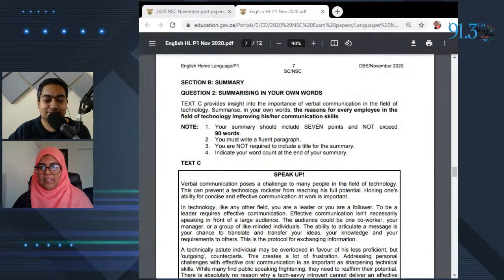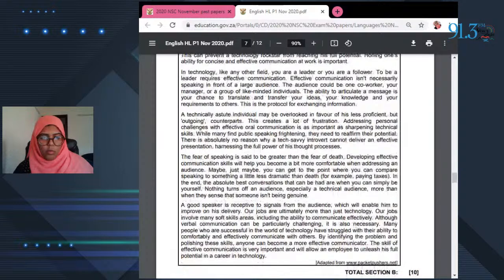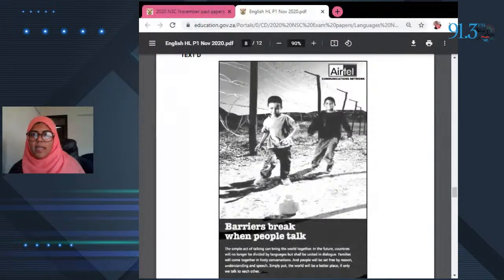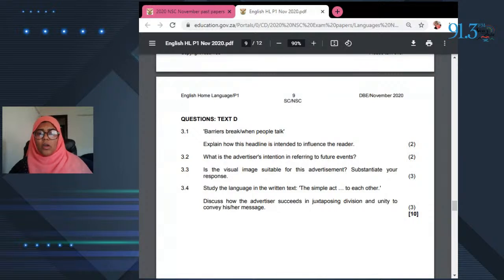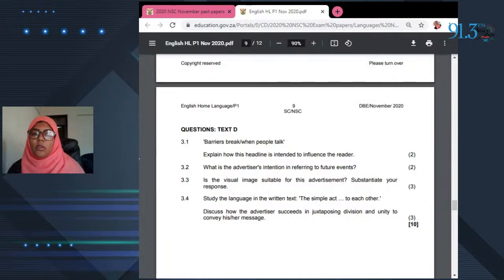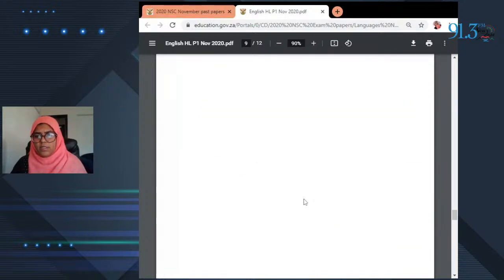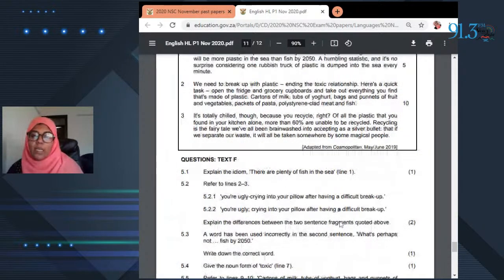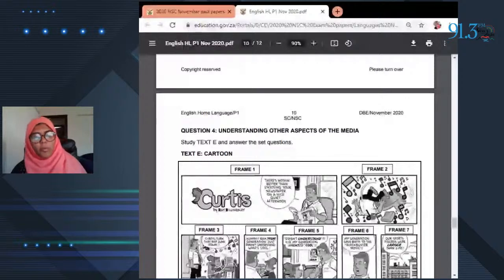VOC Matric Revision program - English Revision